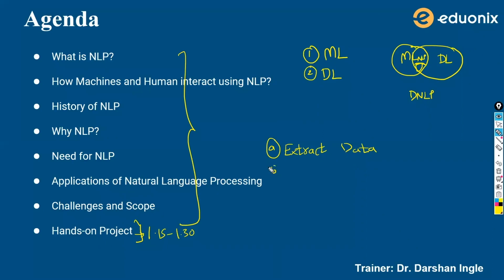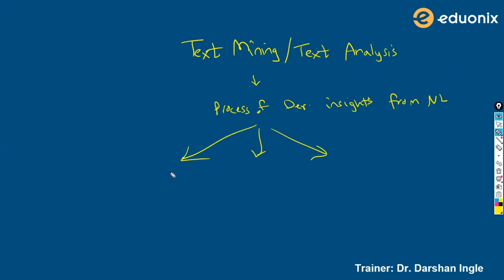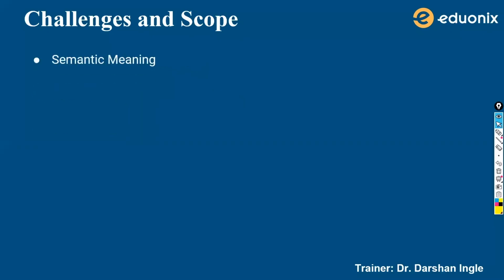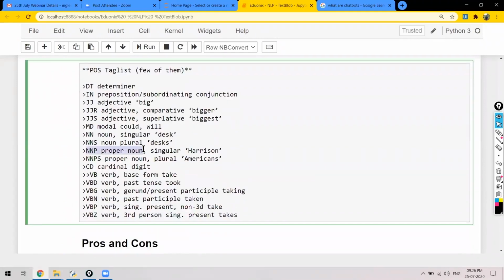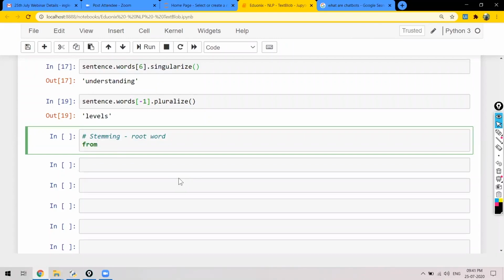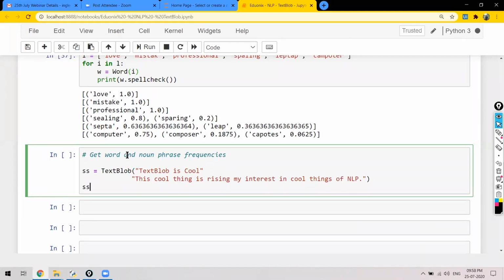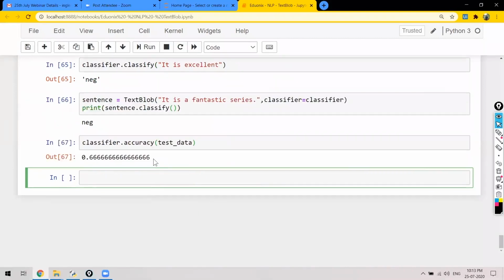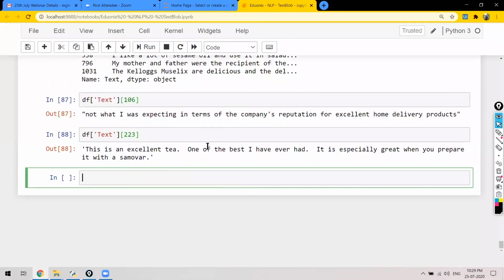What is NLP? ( Natural Language Processing) {WEBINAR} | Eduonix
This is a webinar on NLP.
Natural language processing is a subfield of linguistics, computer science, information engineering, and artificial intelligence concerned with the interactions between computers and human languages, in particular how to program computers to process and analyze large amounts of natural language data

➡Get 15% flat off on the these AI/ML  courses  with certification  - (APPLY COUPON - OFB15)